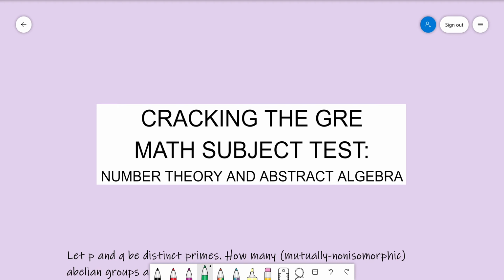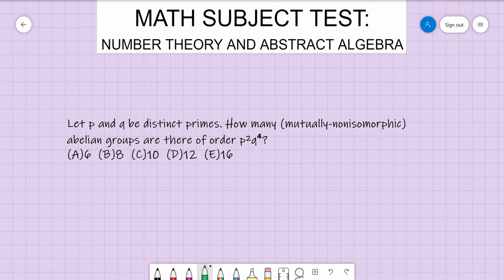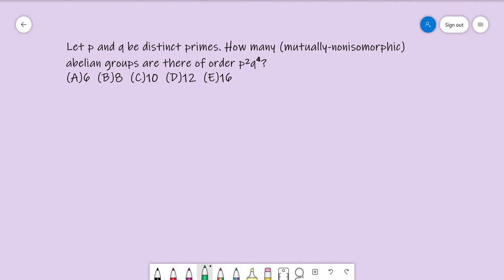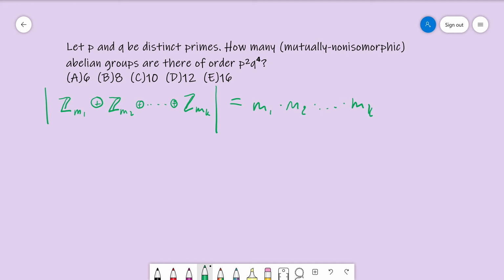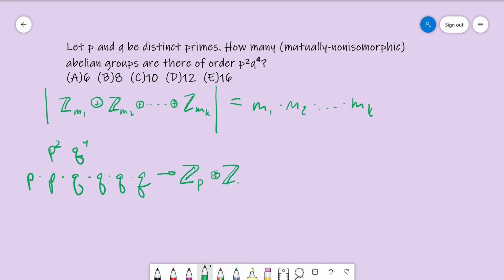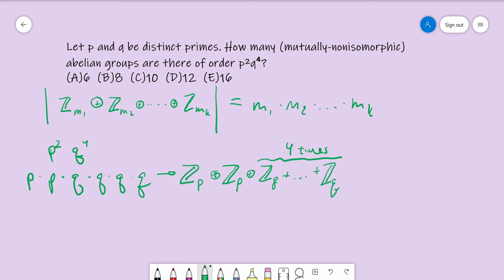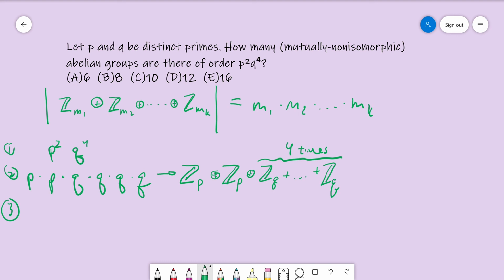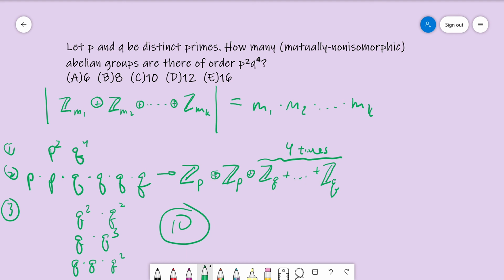Cracking the GRE Math Subject Test - Number Theory and Abstract Algebra #12 (Medium)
This problem requires knowledge of abelian groups and their relation to direct sums of cyclic groups.